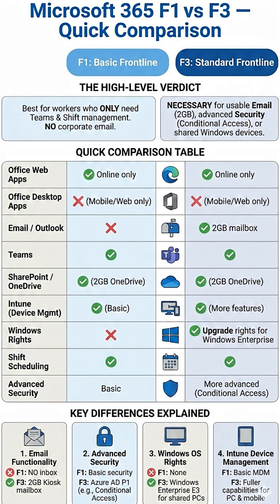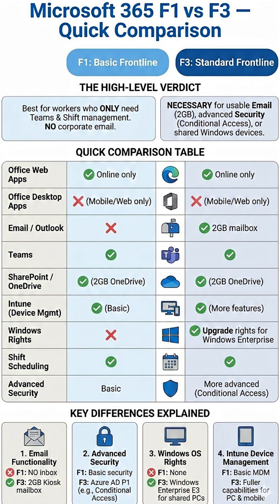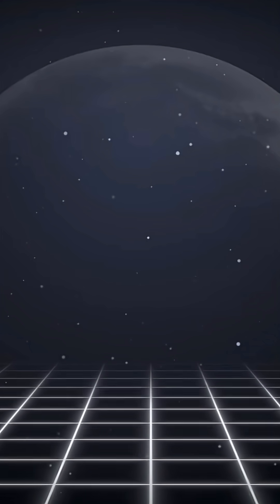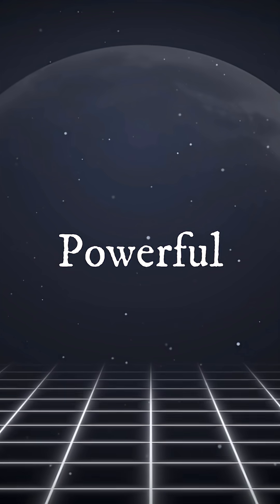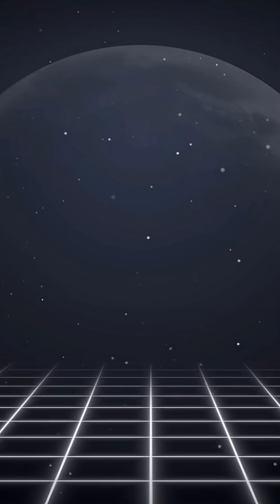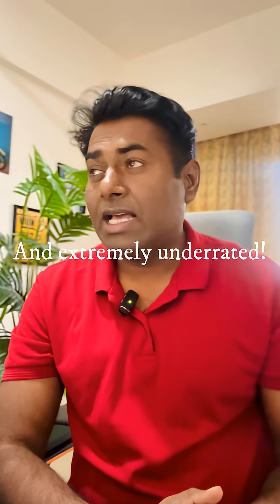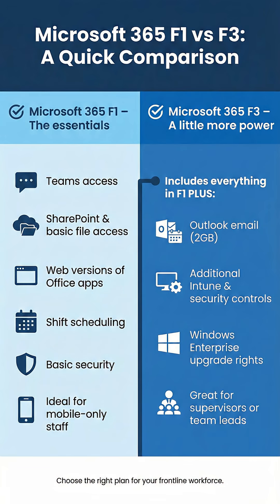Microsoft 365 Frontline Licenses (F1 & F3)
The Most Underrated Microsoft 365 License That Can Save You a Lot of Money!